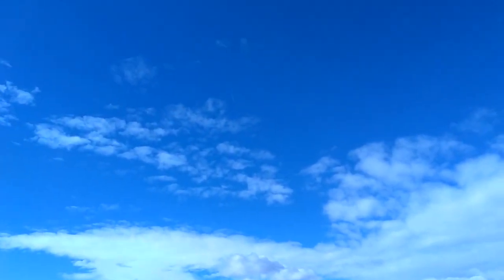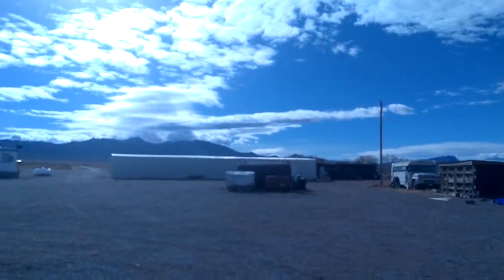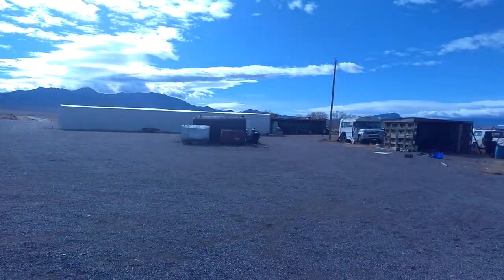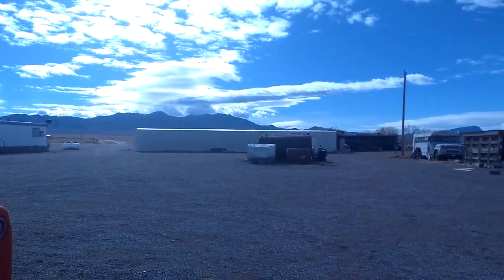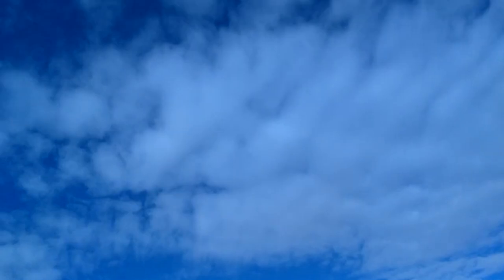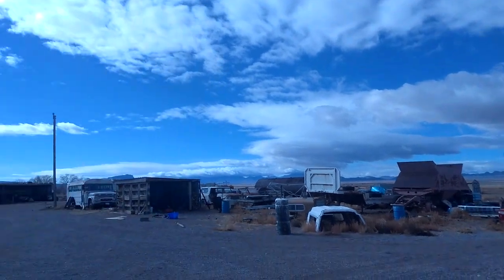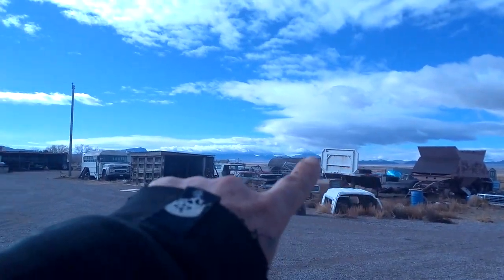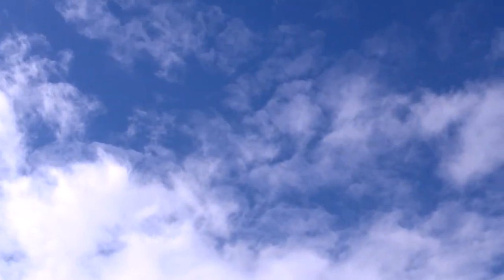Combat Aircraft Dog Fighting Over Area 51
While doing my dishes my friend Pam shows up and out of no where a couple of F-Somethings pick up the dog fight and it rages for about 10-15 minutes and i got most of it right here